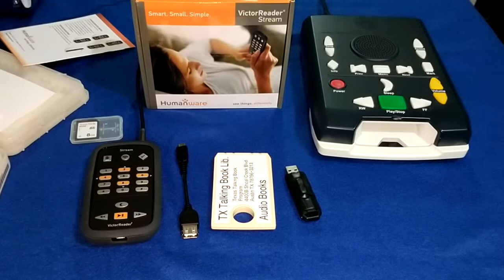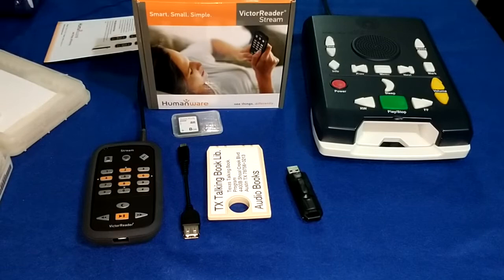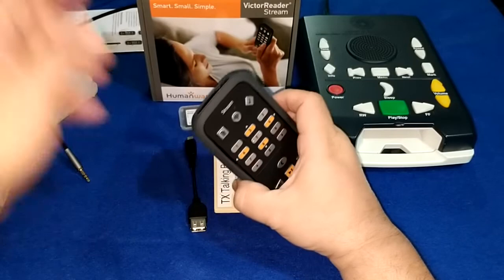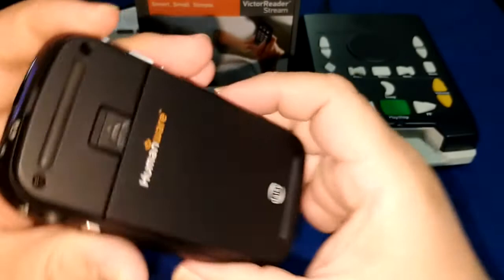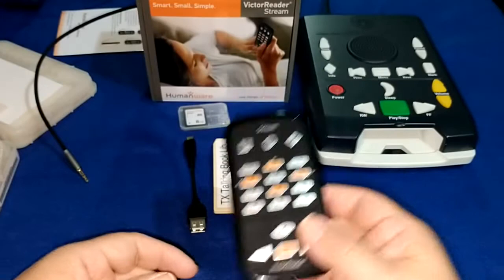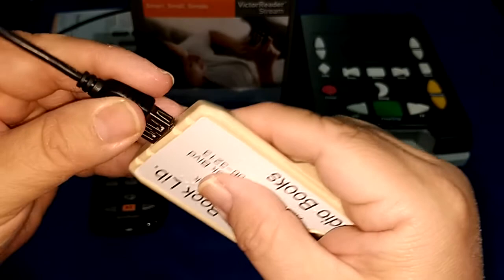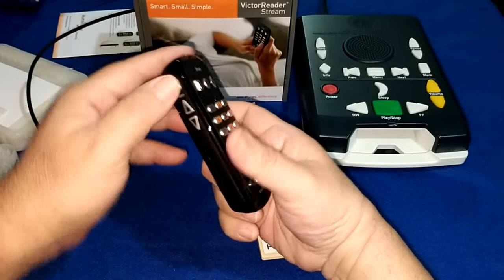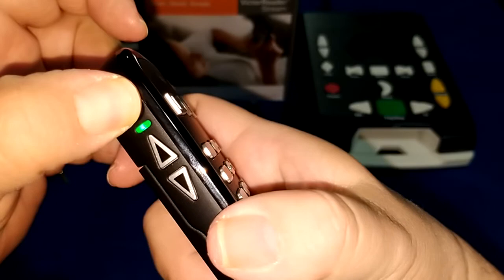how to play an NLS cartridge on the Victor reader Stream.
hello everyone in this video I start off by making a correction from a previous video where I tried removing the battery the way that I was trying to was incorrect so I show the correct way on how to eject the battery and put it back. then I go on to showing you how to connect an NLS talking book cartridge to the player followed by also showing you how to navigate to the content on the cartridge. first you will need to make sure your player is set up with NLS board service and that your player is logged in. next you will need to make sure that your player is authorized to play NLS talking books if it is not you will need to authorize your player by logging on to your Bard account on a PC tablet or laptop find your account settings selecting the purchased player link and provide all required information.

this video is also available on my playlist Victor reader stream videos.

for tutorials on using the victory reader stream you can also check out the playlist on my channel Victor reader stream tutorials.